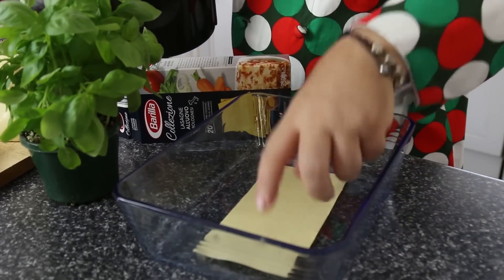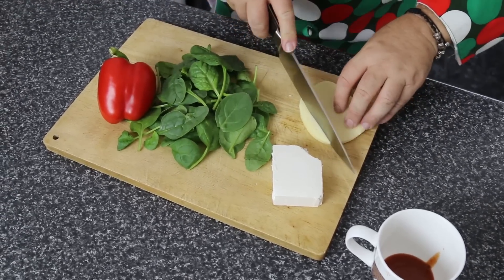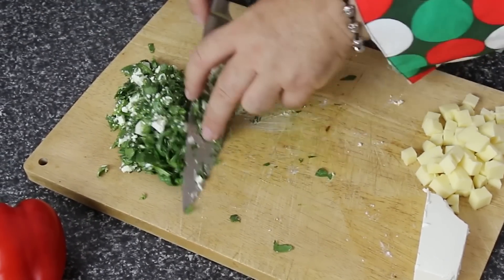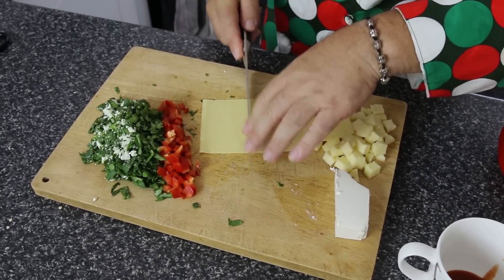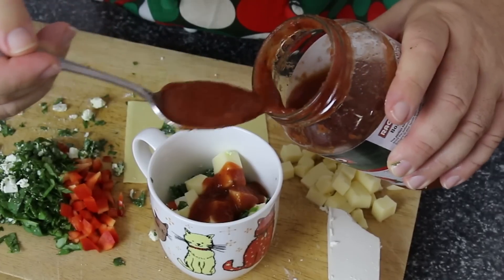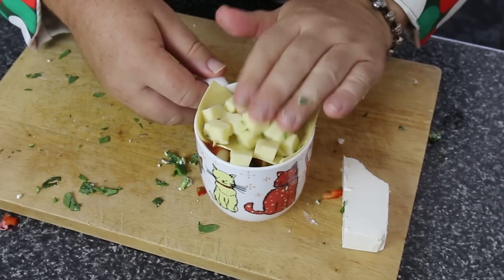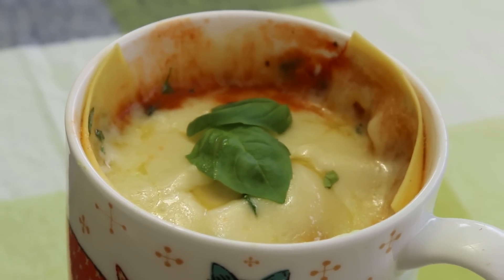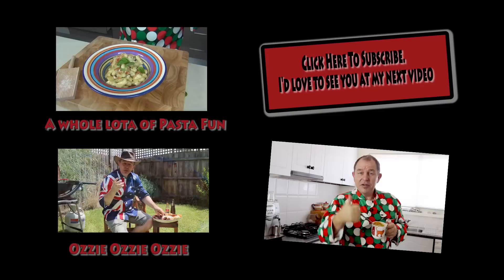HOW TO MAKE LASAGNA IN A MUG - Vegetarian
Lasagna in a Mug!!! No way that is going to work I hear you say.

Well when you are travelling and have limited cooking facilities it is amazing how inventive you become. Sometimes you just want something quick and easy but not junk food.

So I began experimenting and hey presto I discovered this really tasty Lasagna in a mug and it really does work. It tastes like a real lasagna cooked in the oven.

More Mug recipes on my channel

A large mug
1 sheet of Lasagna
6 tablespoons of Pasta / Tomato Sauce
40g / 1.5oz Baby Spinach
40g / 1.5oz Feta Cheese
A few springs of fresh Basil
1/4 of a Red Pepper
40g / 1.5oz Mozzarella

Cooking Time - 1 minute 30 seconds in a 1000W Microwave

GOLDEN SYRUP
I made Homemade Golden Syrup…….

CHEESECAKES
Music wanted!!!